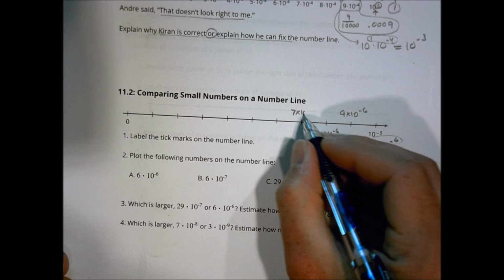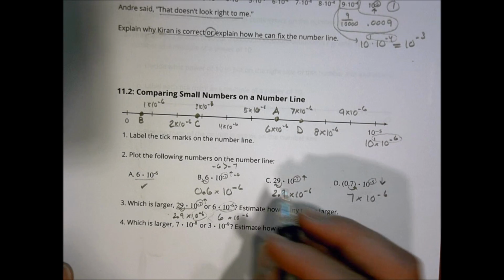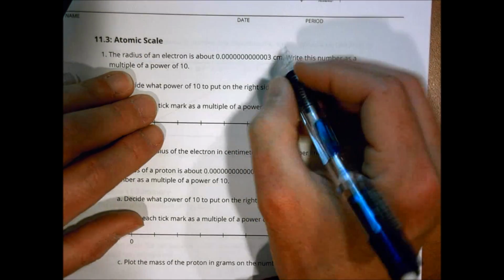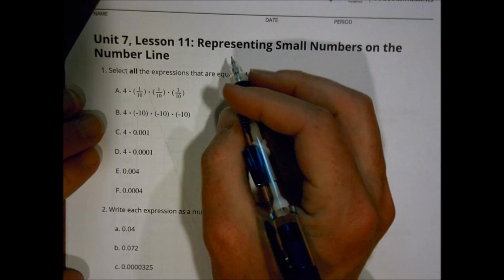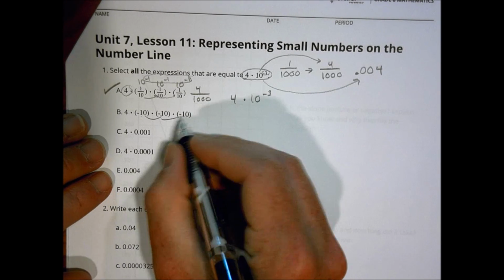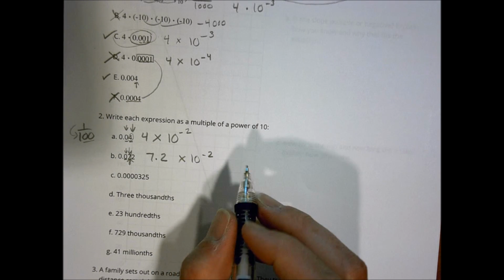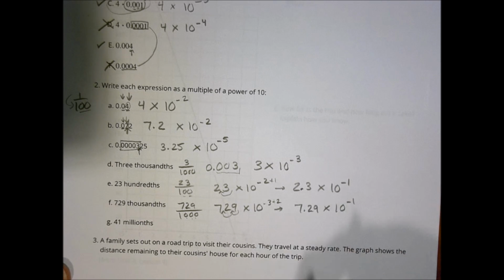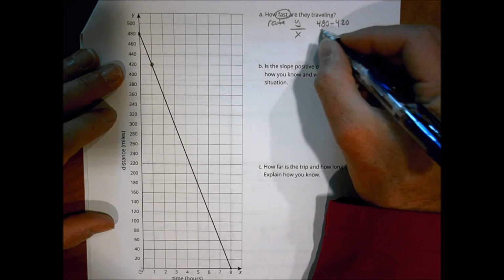Math 8 7 11 Homework Help Morgan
Representing Small Numbers on the number line